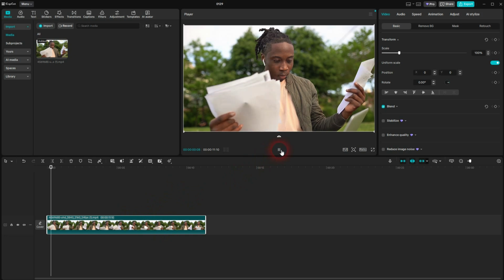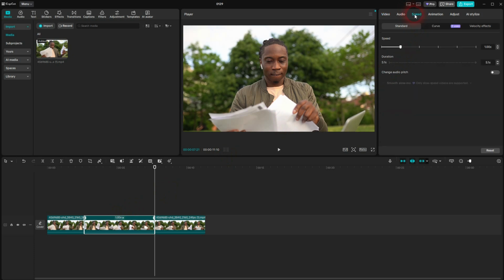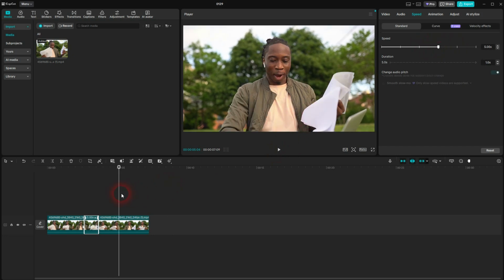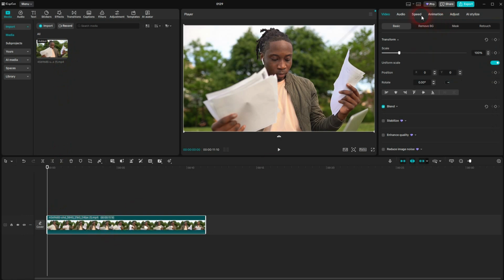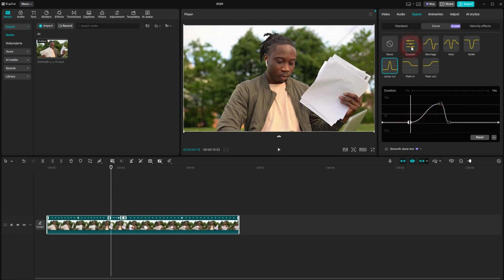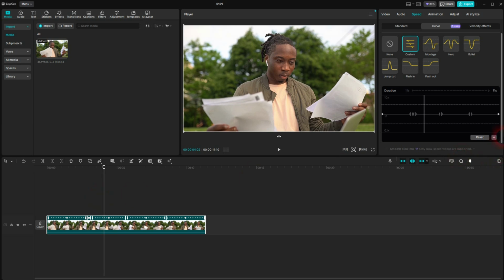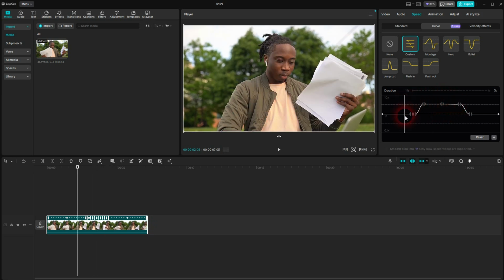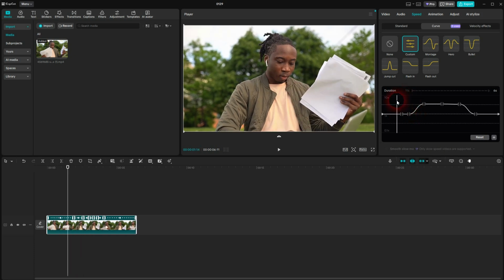How to Create a Smooth Fast Forward Effect in CapCut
Learning CapCut in 365 days - day 34: In this tutorial I'll show you how to create smooth fast forward effects in CapCut.